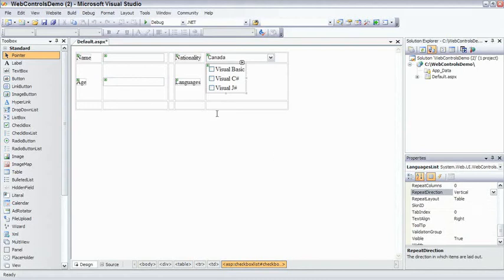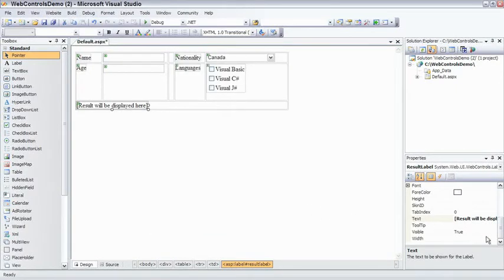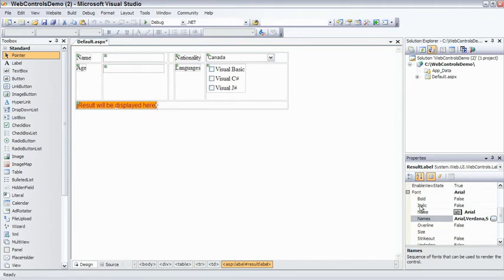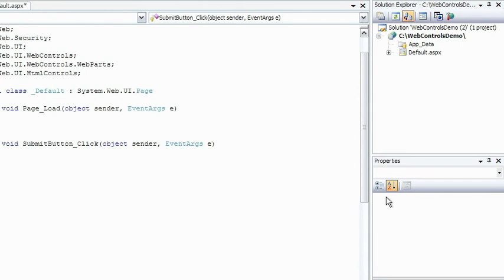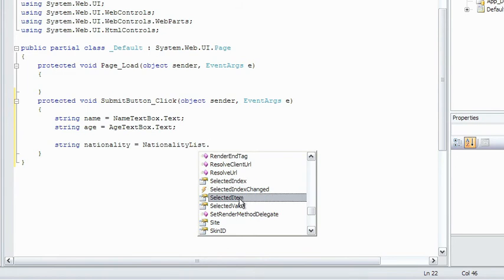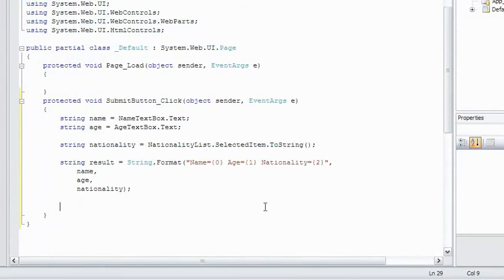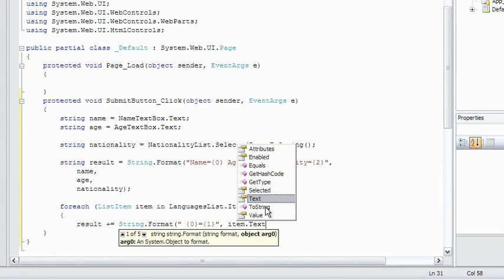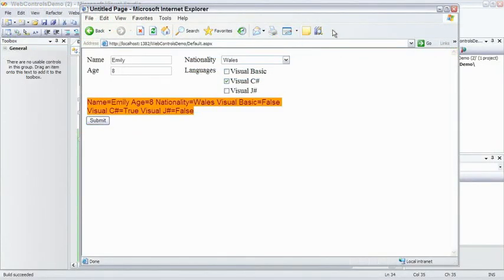Total Training for Microsoft ASP.Net 2.0 - Part20.wmv